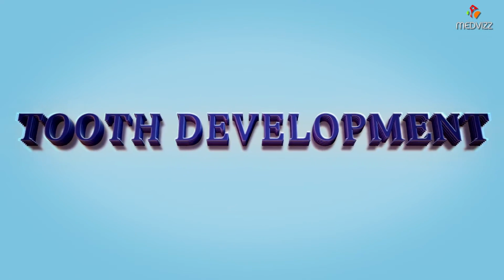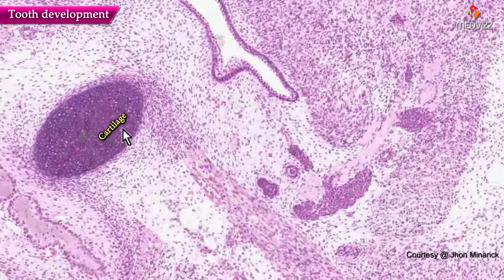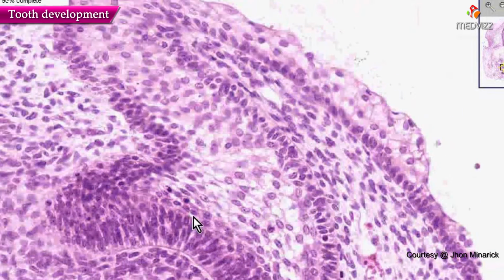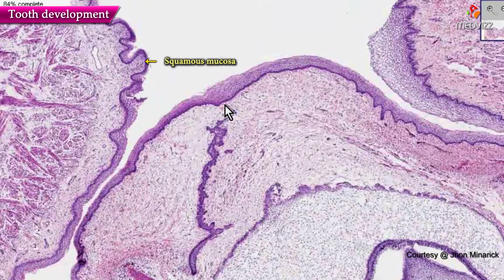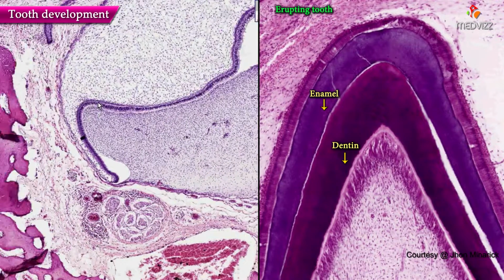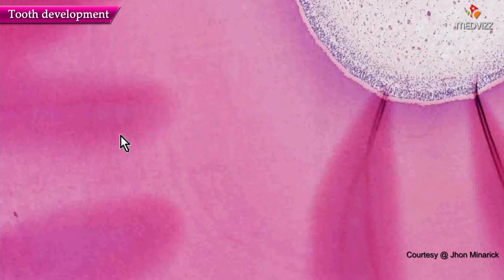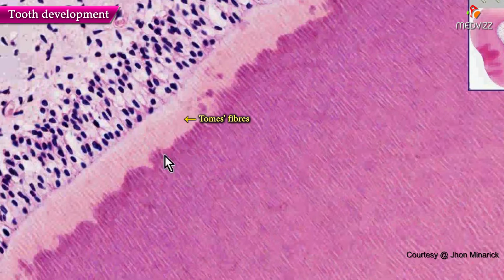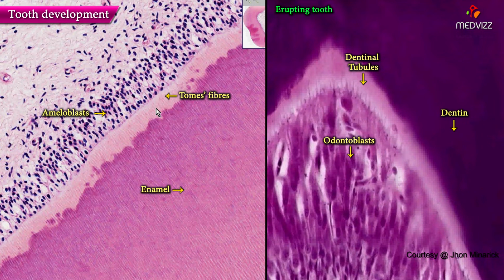Histology of Tooth Development : Shotgun Histology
Tooth development is the complex process by which teeth form from embryonic cells, grow, and erupt into the mouth. Although many diverse species have teeth, non-human tooth development is largely the same as in humans. For human teeth to have a healthy oral environment, enamel, dentin, cementum, and the periodontium must all develop during appropriate stages of fetal development. Primary (baby) teeth start to form between the sixth and eighth weeks in utero, and permanent teeth begin to form in the twentieth week in utero. If teeth do not start to develop at or near these times, they will not develop at all.

A significant amount of research has focused on determining the processes that initiate tooth development. It is widely accepted that there is a factor within the tissues of the first branchial arch that is necessary for the development of teeth

The tooth bud (sometimes called the tooth germ) is an aggregation of cells that eventually forms a tooth. These cells are derived from the ectoderm of the first branchial arch and the ectomesenchyme of the neural crest. The tooth bud is organized into three parts: the enamel organ, the dental papilla and the dental follicle.

The enamel organ is composed of the outer enamel epithelium, inner enamel epithelium, stellate reticulum and stratum intermedium. These cells give rise to ameloblasts, which produce enamel and the reduced enamel epithelium. The location where the outer enamel epithelium and inner enamel epithelium join is called the cervical loop. The growth of cervical loop cells into the deeper tissues forms Hertwig's Epithelial Root Sheath, which determines the root shape of the tooth.

The dental papilla contains cells that develop into odontoblasts, which are dentin-forming cells. Additionally, the junction between the dental papilla and inner enamel epithelium determines the crown shape of a tooth. Mesenchymal cells within the dental papilla are responsible for formation of tooth pulp.

The dental follicle gives rise to three important entities: cementoblasts, osteoblasts, and fibroblasts. Cementoblasts form the cementum of a tooth. Osteoblasts give rise to the alveolar bone around the roots of teeth. Fibroblasts develop the periodontal ligaments which connect teeth to the alveolar bone through cementum.